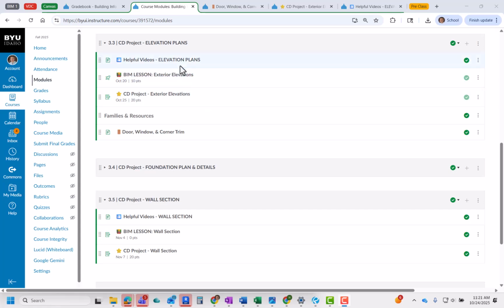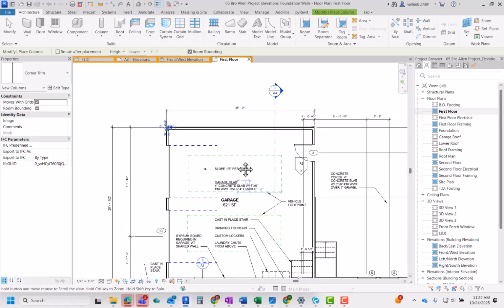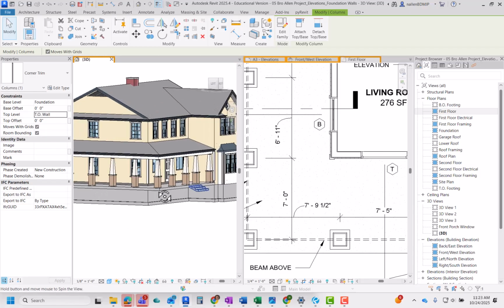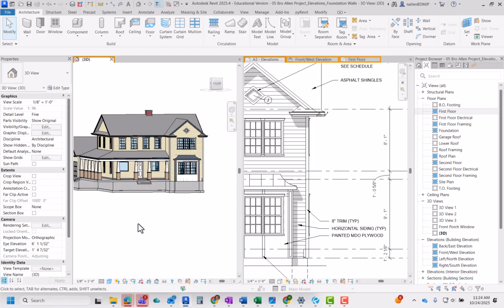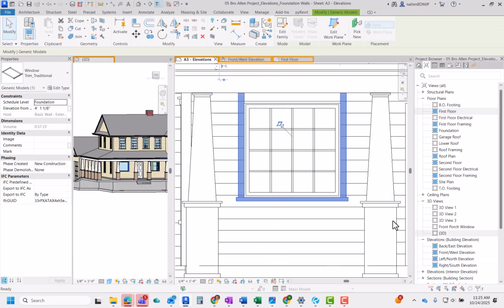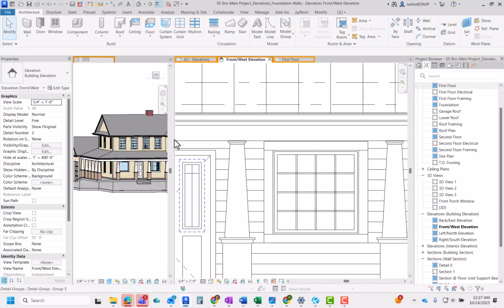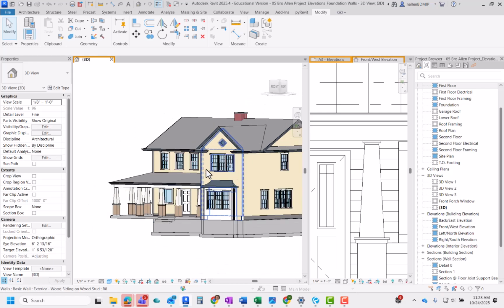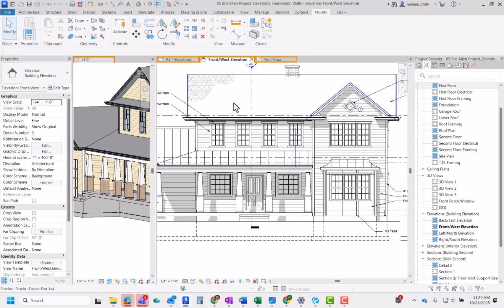Adding Door, WIndow, & Corner Trim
Revit Trim Families